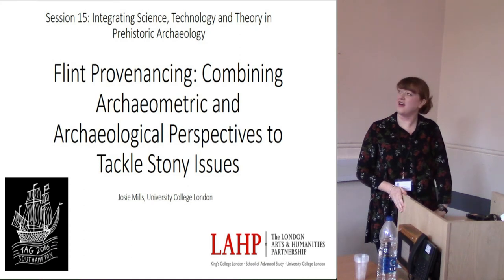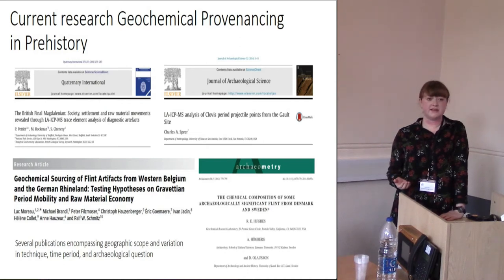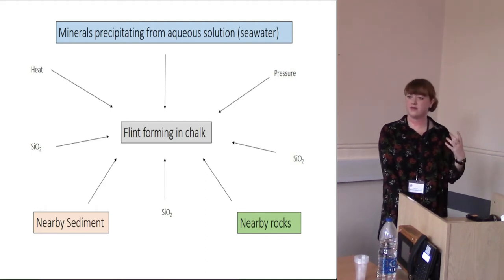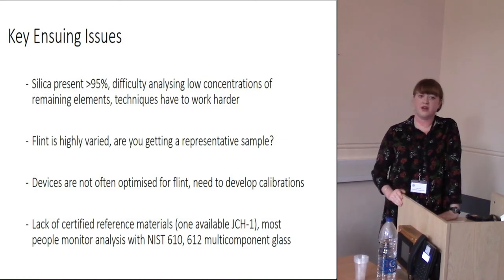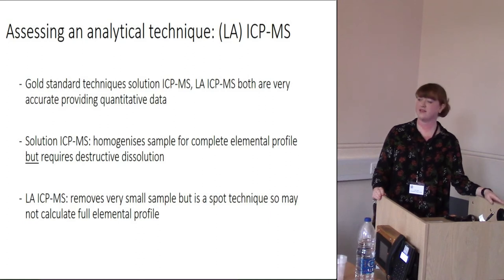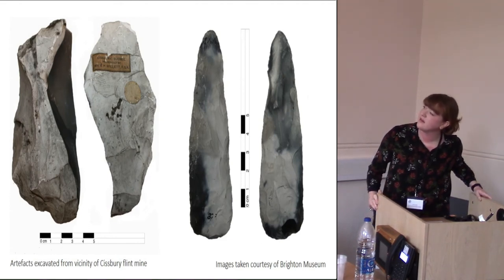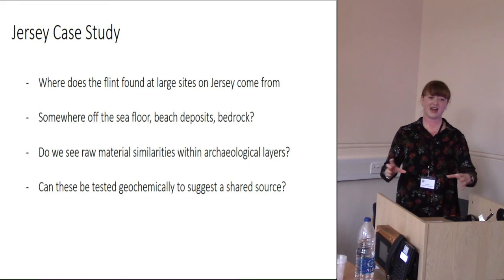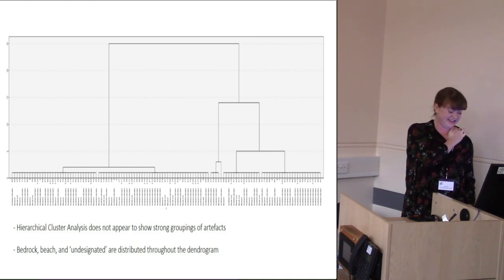Flint Provenancing: Combining Archaeometric and Archaeological Perspectives to Tackle Stony Issues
Determining the geological provenance of prehistoric flint artefacts is a subject that appears to prompt both interest and scepticism in equal parts. Recent innovation in scientific methodology has spurred a flurry of studies employing geochemical profiling techniques, such as portable EDXRF and (LA) ICP-MS, to link artefacts to their geological source areas (for example Pettit et al. 2012). These projects use geochemical data to infer characteristics of prehistoric subsistence behaviour aiming to enhance knowledge of raw material acquisition. However this popularisation of flint ‘sourcing’ has incurred criticism from the archaeometric community who suggest that, at times, science is being employed without a proper methodological background (see Shackley 1998).
This is particularly pertinent to studies using portable ED-XRF, as the precision and accuracy of data generated is negatively affected by the miniaturised nature of the device. Similarly from an archaeological perspective geochemical sourcing can be seen as an expensive extra that is not guaranteed to provide reliable results and cannot substitute for good geological knowledge and
macroscopic study. Further to this the process is inherently hampered by complexities within flint itself and the propensity for prehistoric populations to use highly chemically variable secondary flint deposits (e.g. glacial till). This presentation discusses combining archaeological and archaeometric perspectives in order to surmount these challenges, highlighting the need for
geochemical data to be considered from both a scientific and archaeological standpoint.

Josie Mills, University College London, Josephine.

References:
Pettit, P., Rockman, M., Chennery, S. 2012. The British Final Magdalenian: society, settlement and
raw material movements revealed through LA ICP-MS trace element analysis of diagnostic
artefacts. Quaternary International 272, 275-287.
Shackley, M. S. Archaeological petrology and the archaeometry of lithic materials. 2008.
Archaeometry 50, 194-215.